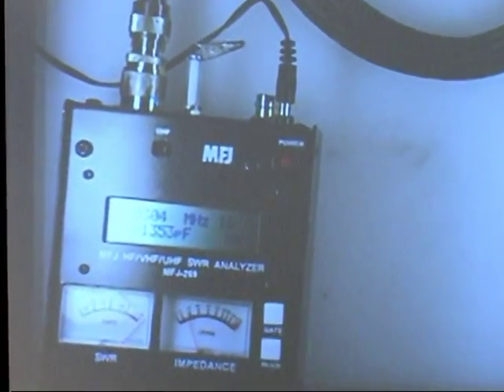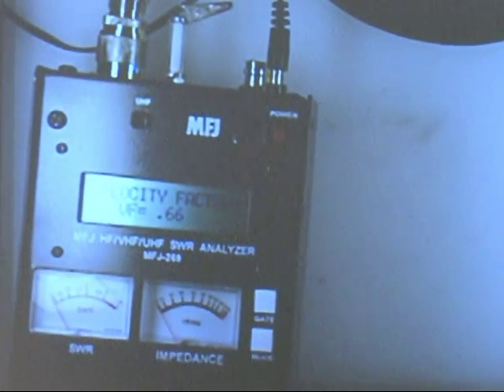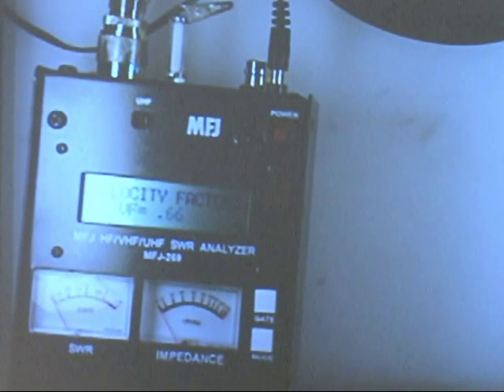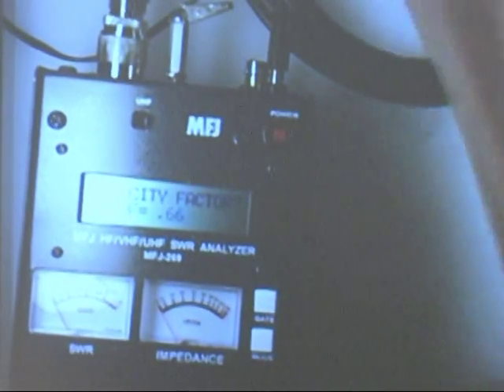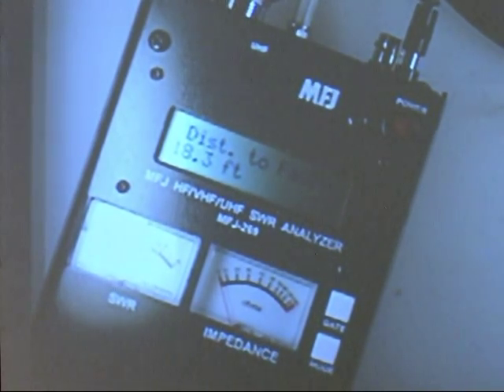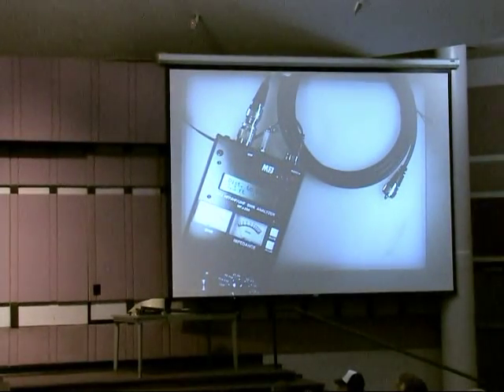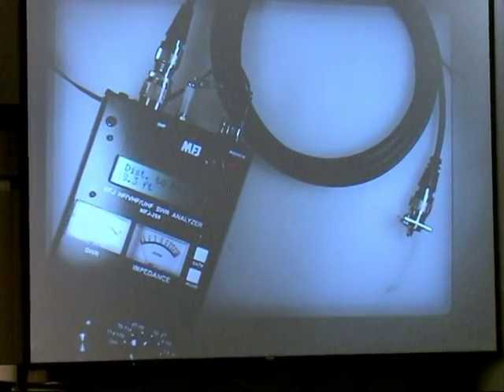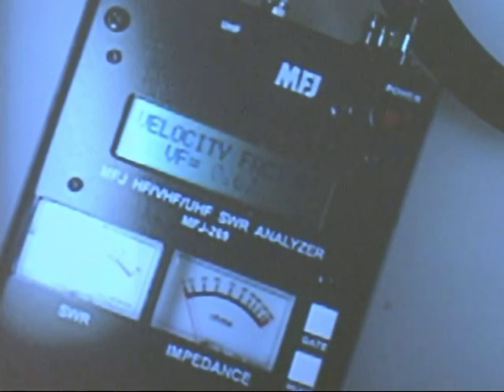MFJ Presentation: Testing Coax Cables Part 1 of 2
Using the MFJ-269 to Test Coaxial Cables, Part 1 of 2